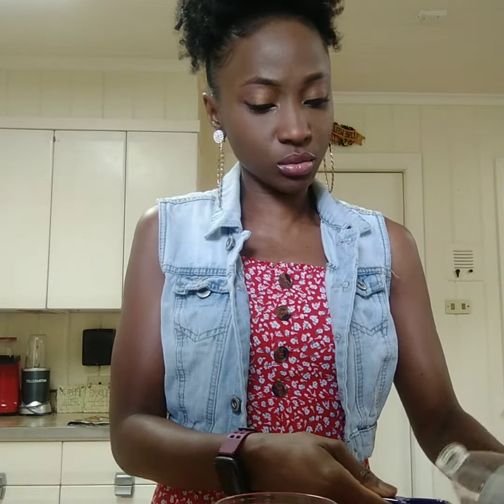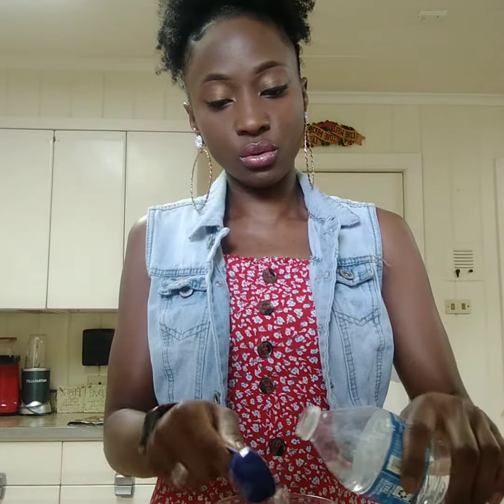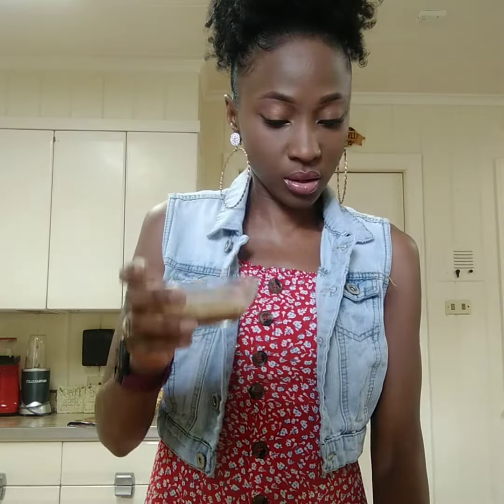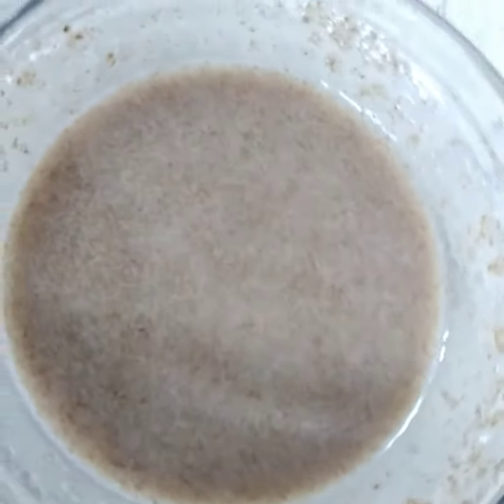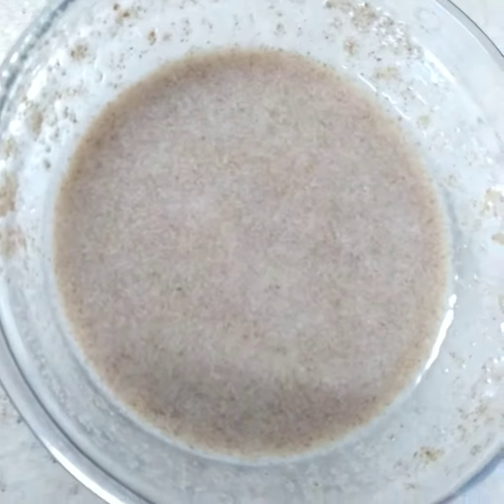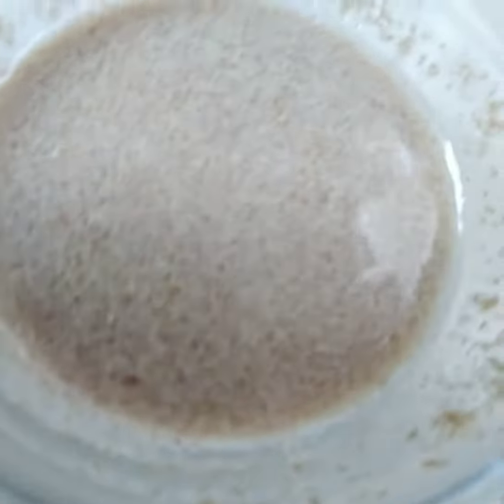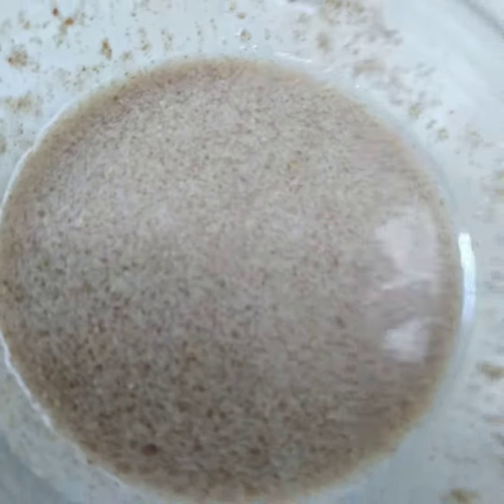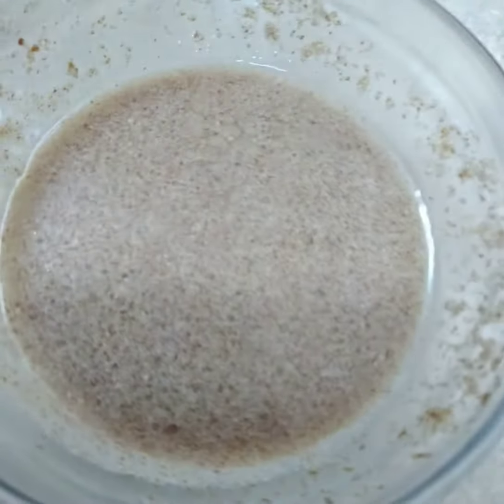How to Make a Flax Egg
If you need a good egg substitute for making baked goods, try a flax egg. Only need 2 ingredients and acts as a binder just as eggs would.

1 Tbsp ground flax seed plus 3 Tbsp of water. Mix. Refrigerate.

Amazon Influencer: